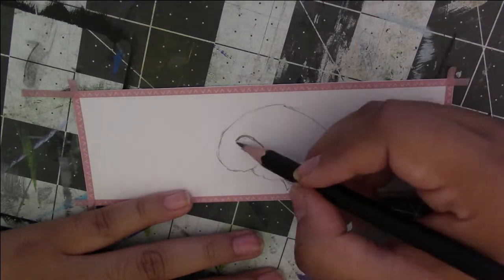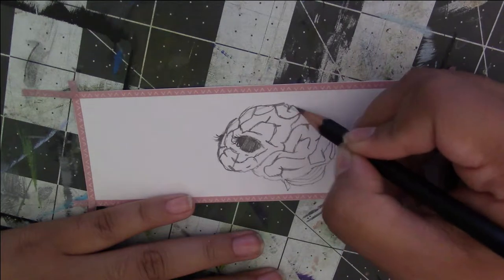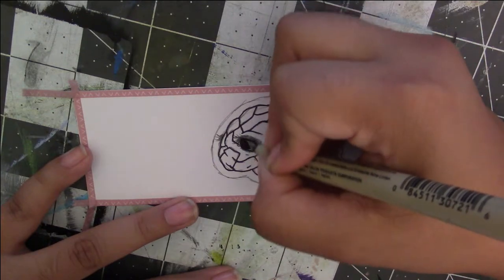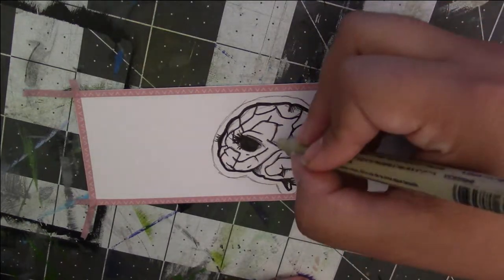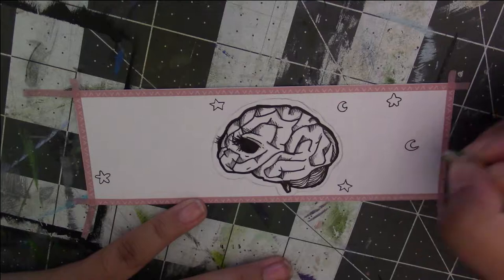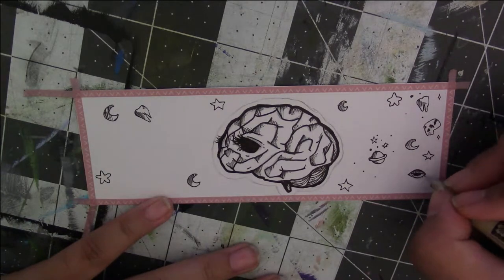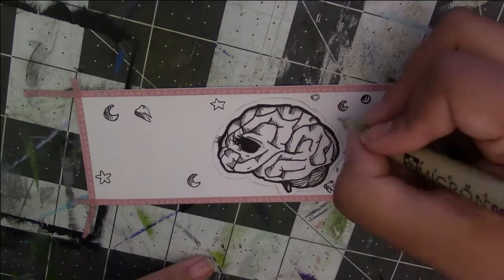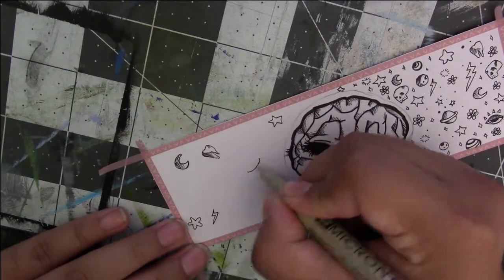Inktober 2019| Day 2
Open Me

---Materials Used---
-micron
-blackwing
-kneaded eraser
-thin washi tape
-tombow mono eraser
-ruler
-posca marker in white and black
---Previous Video---